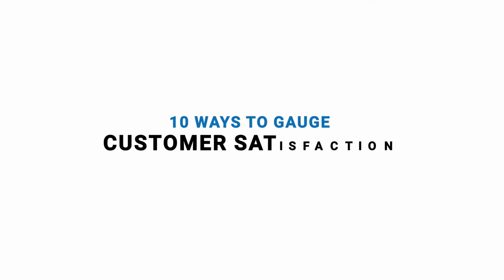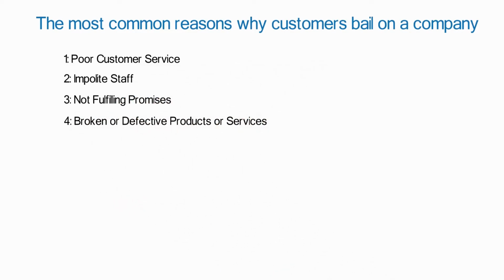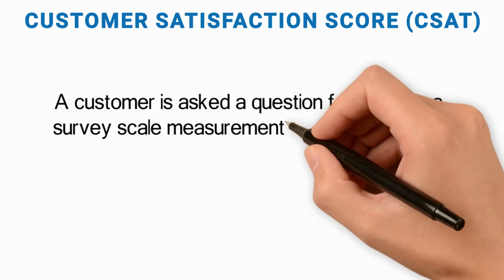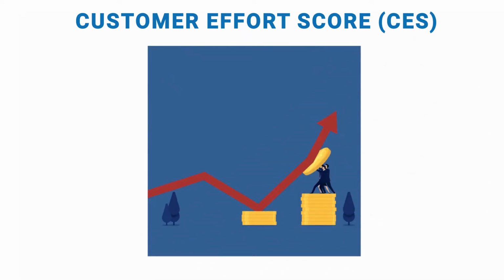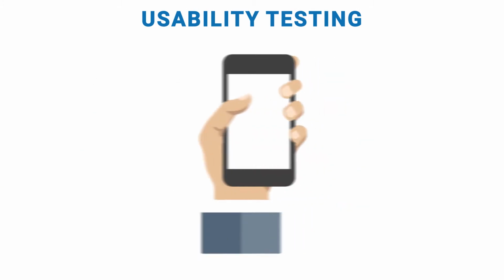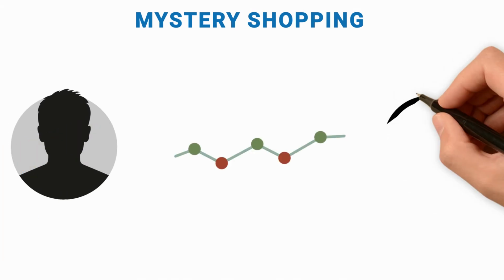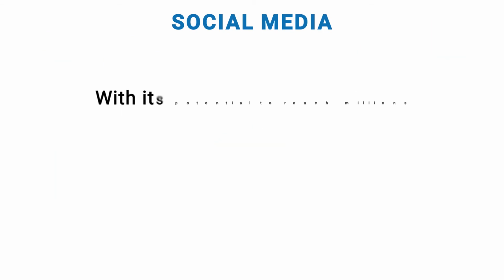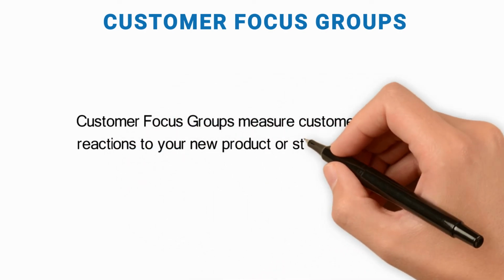10 Ways to Gauge Customer Satisfaction | SurveyCrest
Methods to measure customer satisfaction
1. Customer Surveys
2.Customer Satisfaction Score (CSAT)
3. Net Promoter Score (NPS)
4. Customer Effort Score (CES)
5. Personal Interviews
6. Usability Testing
7. Live Chat
8. Mystery shopping
10. Customer Focus Groups